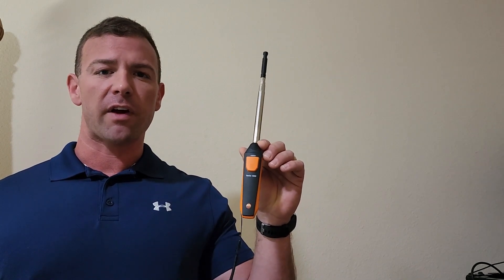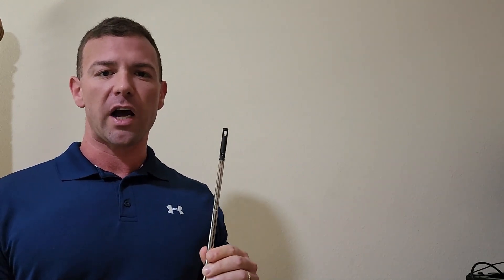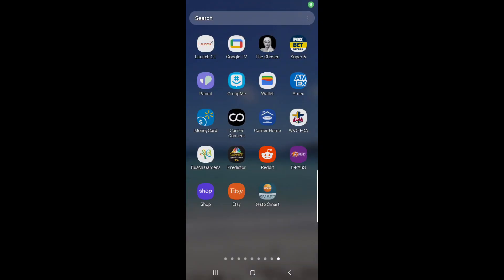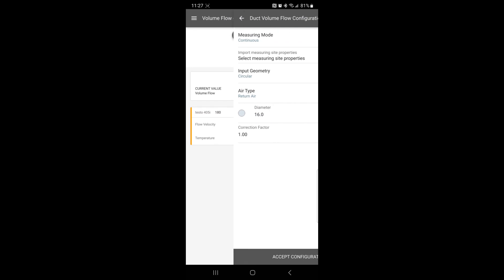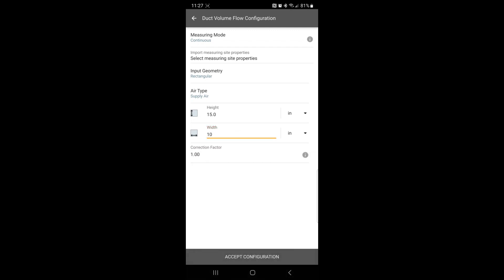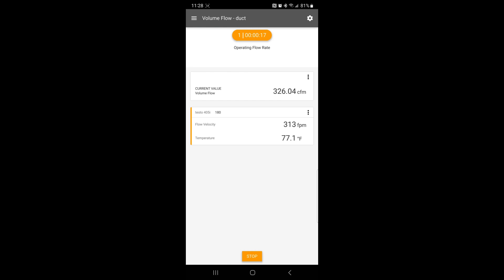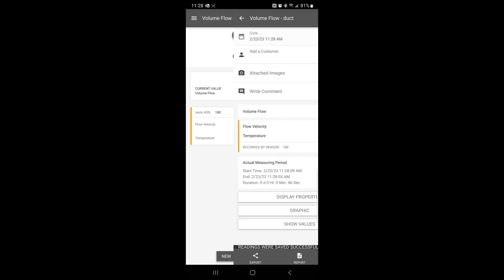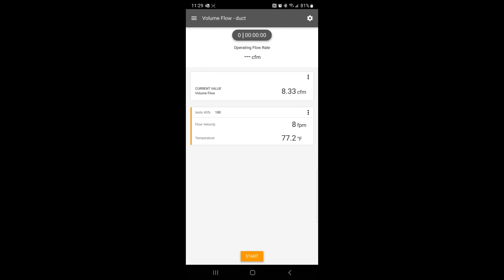405i Review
A common issue for technicians in the field is measuring CFM through HVAC equipment. This tool makes it easy and highly accurate. This will make you a better HVAC technician. We recommend all HVAC technicians have tools like these. When working with a tech support rep one vital piece of information needed is equipment CFM.